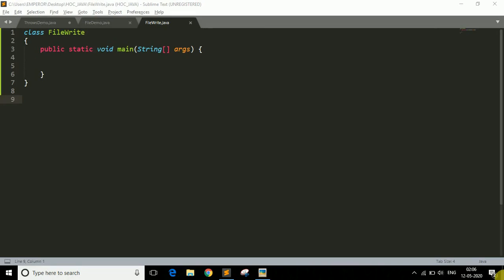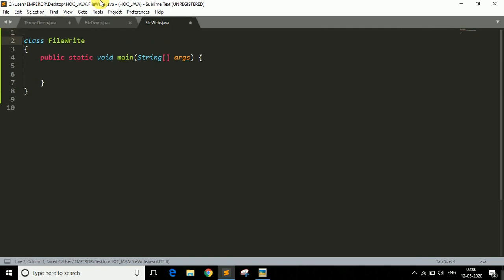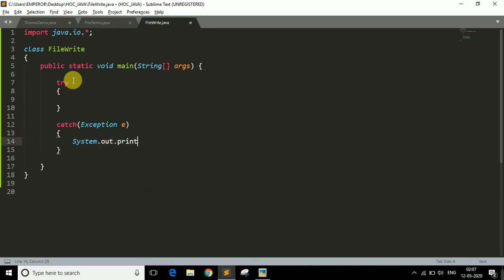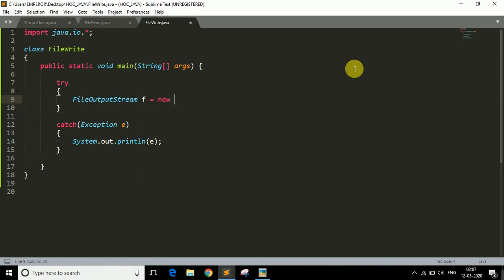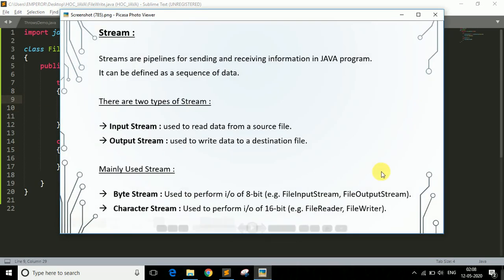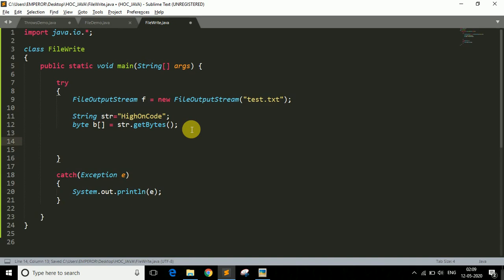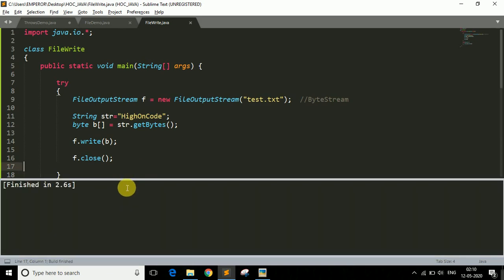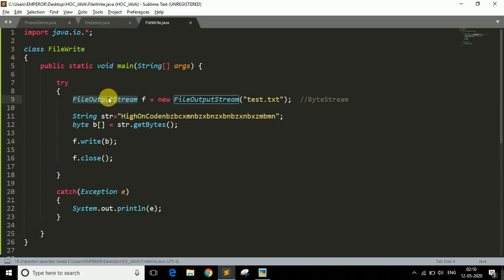38 | How to Write Data in a File in JAVA?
Hello Everyone,

In this video, we will see how can we write data into a file. For this, we have to use Stream. Using, creating an object of Stream we can write data into a file using the appropriate method.